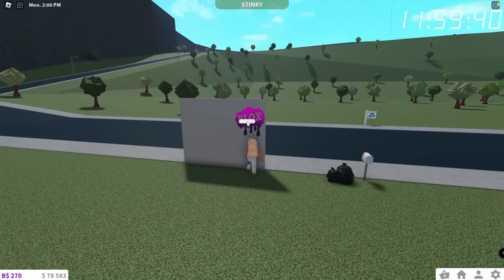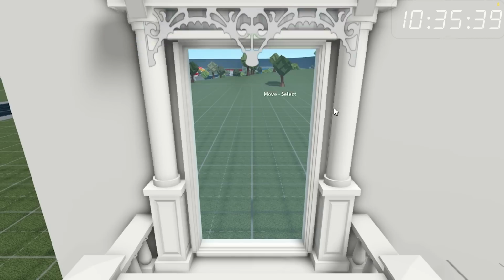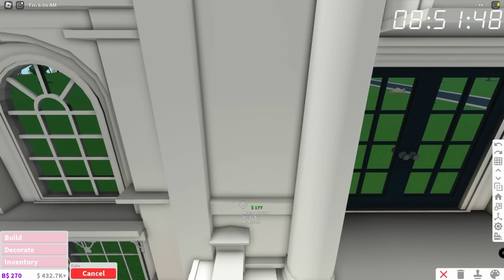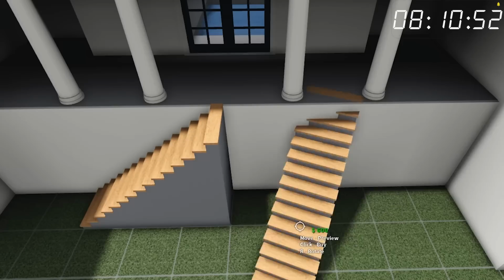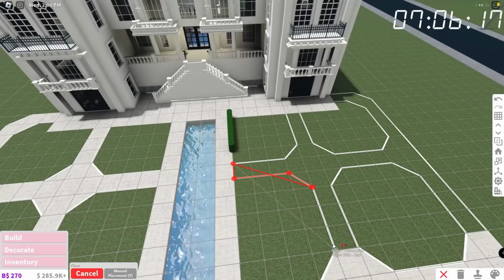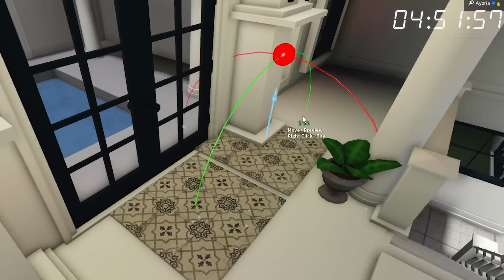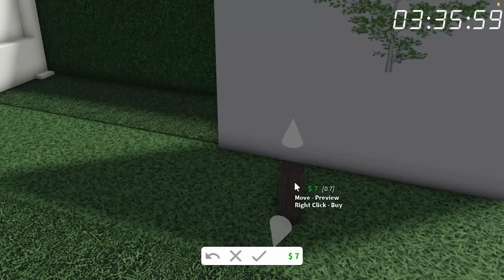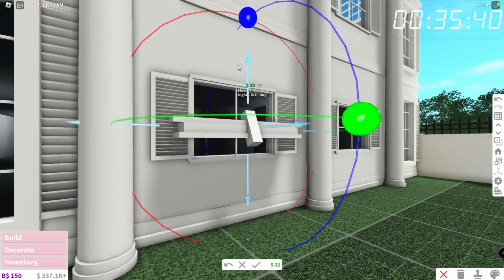BUILDING for 12 HOURS STRAIGHT in Bloxburg! (for real) | ROBLOX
.•°𝘜𝘚𝘌 𝘊𝘖𝘋𝘌 "𝘈𝘠𝘡𝘙𝘐𝘈" 𝘸𝘩𝘦𝘯 𝘱𝘶𝘳𝘤𝘩𝘢𝘴𝘪𝘯𝘨 𝘳𝘰𝘣𝘶𝘹 𝘰𝘳 𝘱𝘳𝘦𝘮𝘪𝘶𝘮 𝘰𝘯 𝘳𝘰𝘣𝘭𝘰𝘹!

i actually cannot believe i did this

♥ anyone i see in game with my clothing will get a follow!!

(you do NOT pay more!)